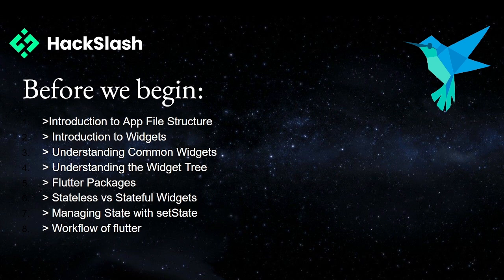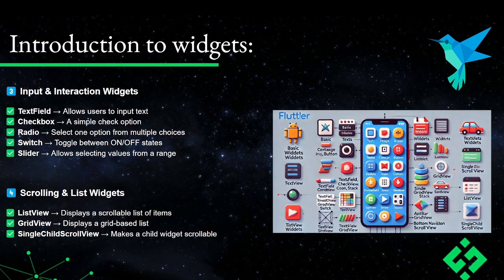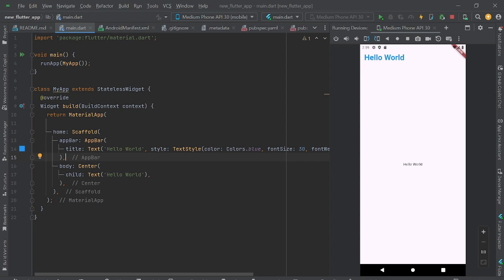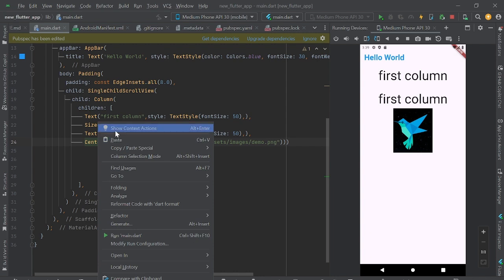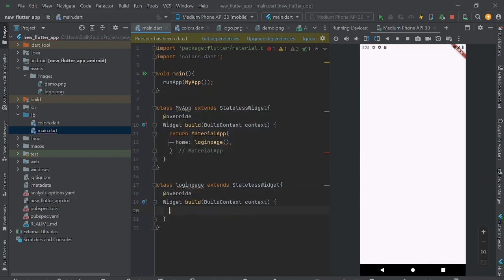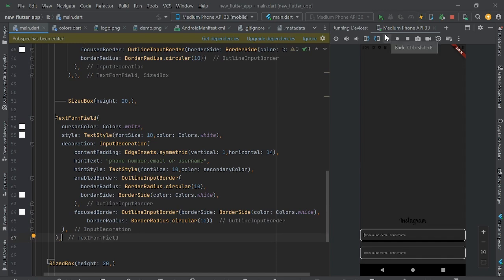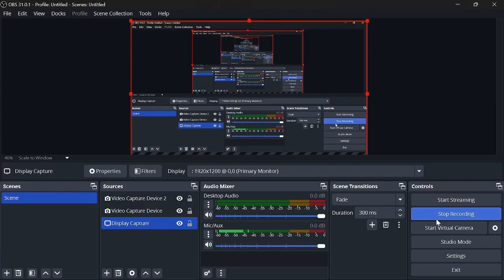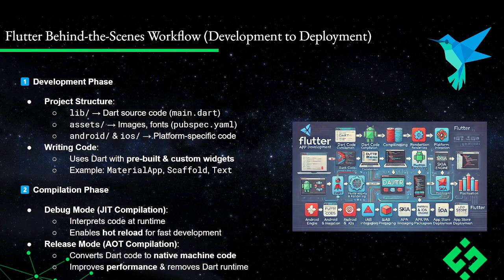Flutter Widgets & App Structure Explained | Stateless vs Stateful | Widget Tree & More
Master Flutter Widgets & App Structure! In this video, we cover everything you need to know about Flutter’s widgets and app structure, including:
✅ Introduction to App File Structure
✅ Understanding Widgets & Common Widgets
✅ Exploring the Widget Tree
✅ Using Flutter Packages
✅ Stateless vs Stateful Widgets
✅ Managing State with setState
✅ Flutter Workflow

Whether you're a beginner or looking to refine your Flutter skills, this session will help you understand the core concepts required to build robust Flutter applications.